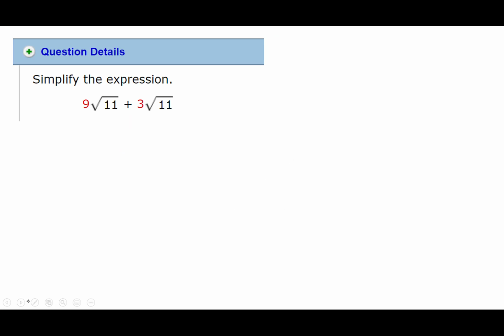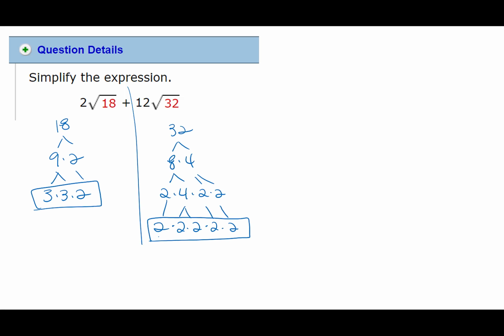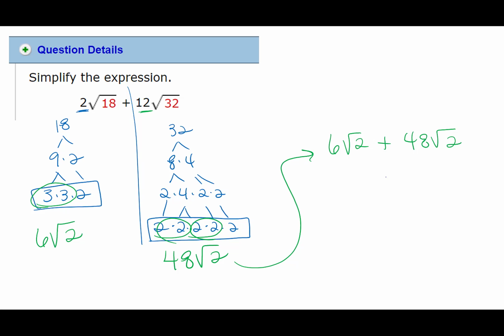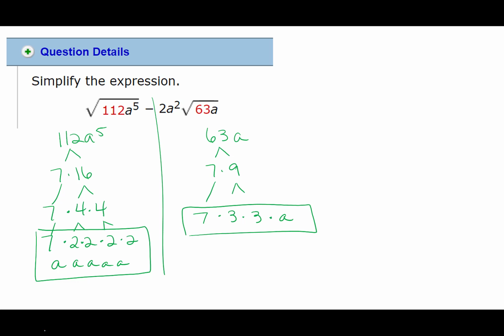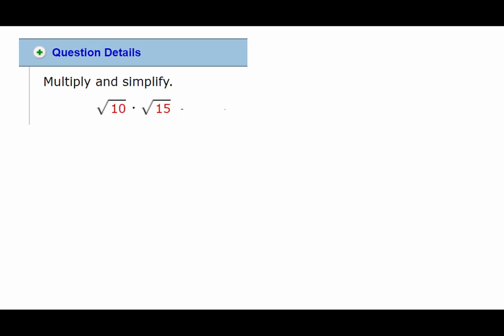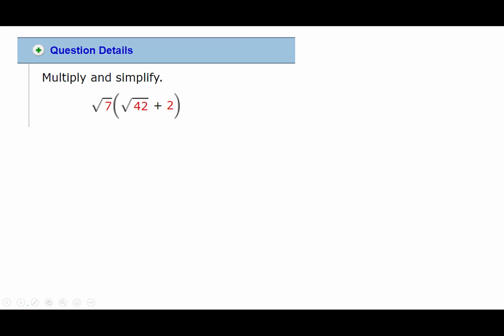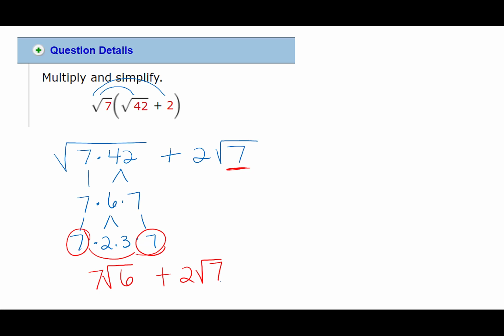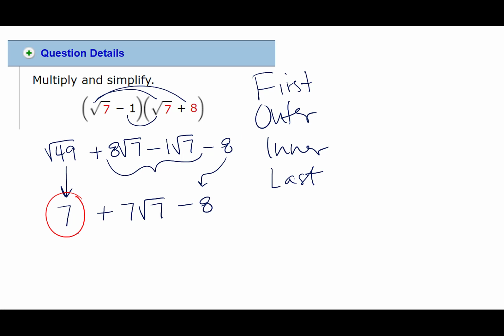Adding and Subtracting Radical Expressions